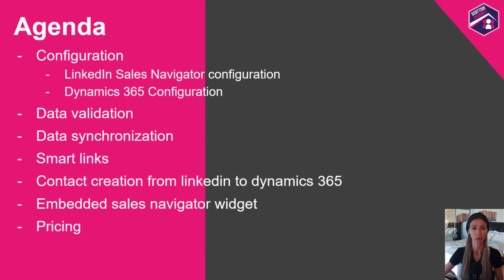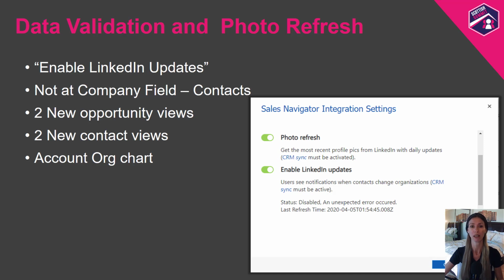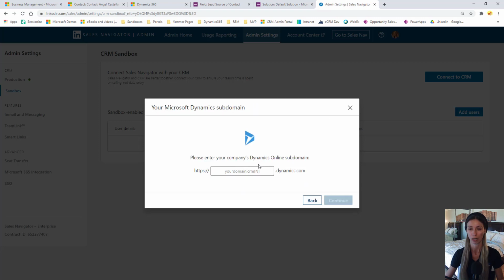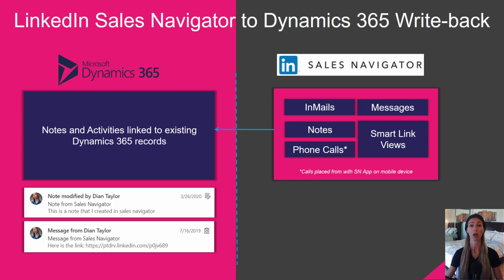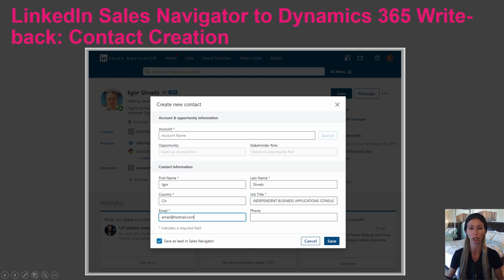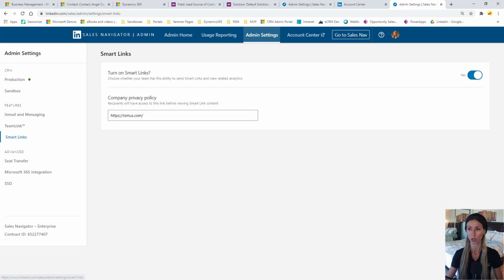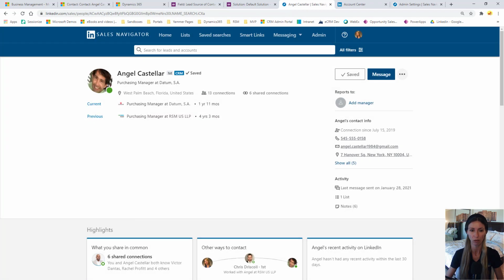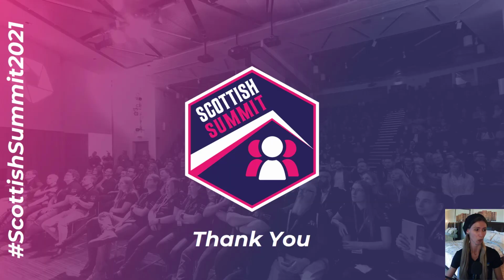Dian Taylor - D365 Sales and LinkedIn Sales Navigator together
In this session I will be speaking about the integration between LinkedIn Sales Navigator and Dynamics 365 Sales. This session will cover what's available through this integration, how to configure the integration both in Sales Navigator and Dynamics 365 Sales, data synchronization and write-back capabilities from Sales Navigator to Dynamics 365.